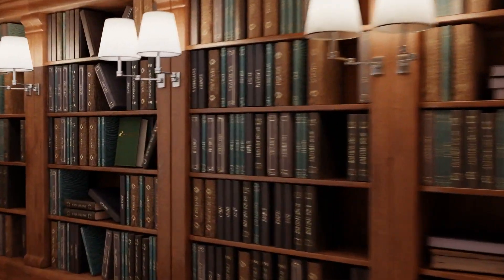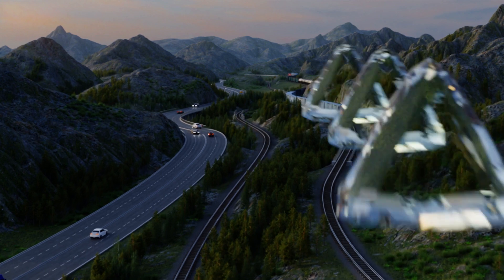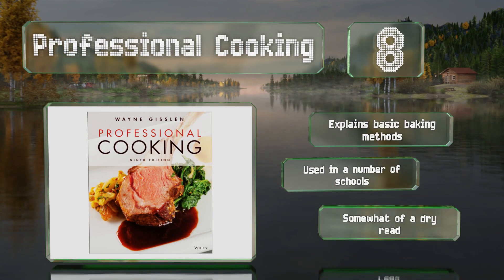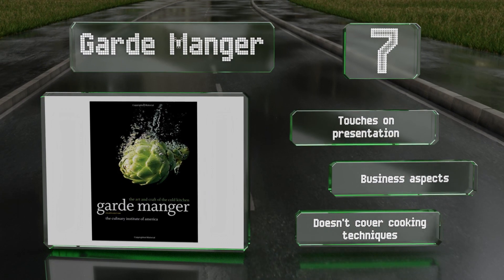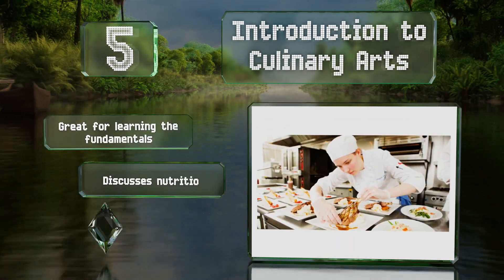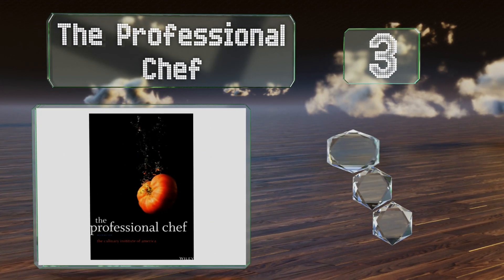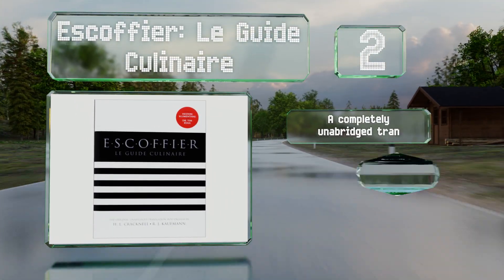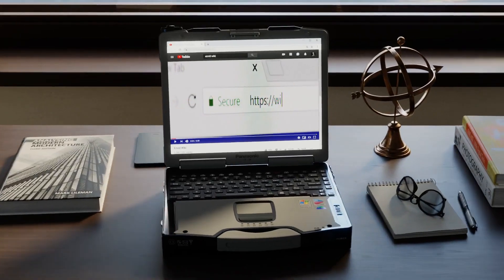10 Best Culinary Textbooks 2020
Our complete review, including our selection for the year's best culinary textbook, is exclusively available on Ezvid Wiki.

Culinary textbooks included in this wiki include the the flavor bible, the professional chef, introduction to culinary arts, escoffier: le guide culinaire, fundamental techniques of classic cuisine, math for the professional kitchen, on food and cooking, professional cooking, garde manger, and larousse gastronomique.